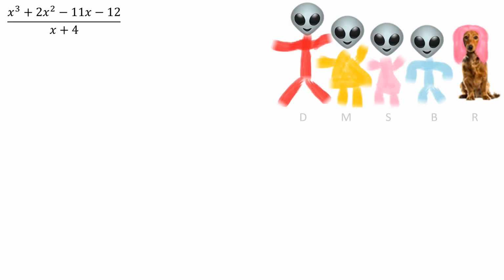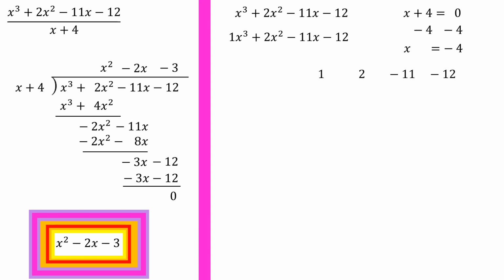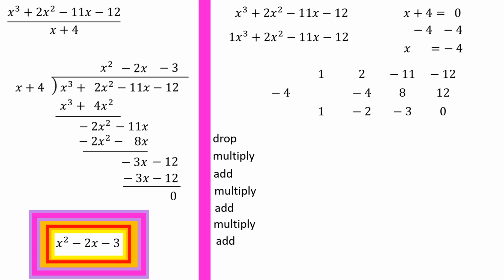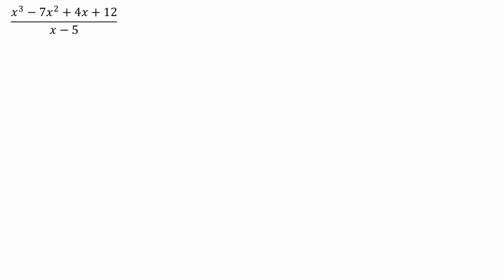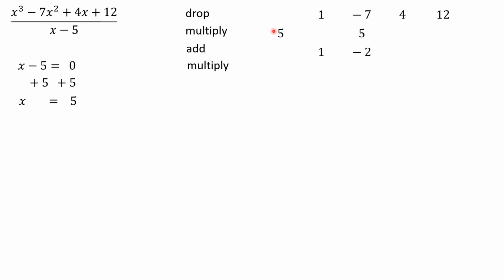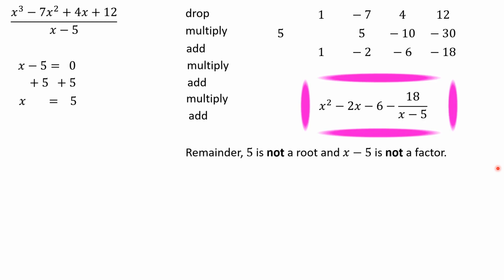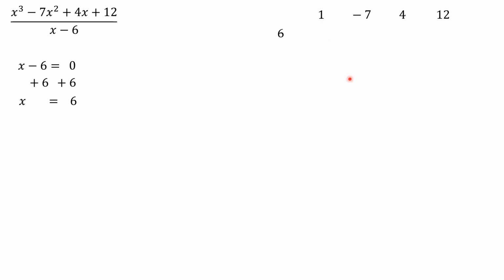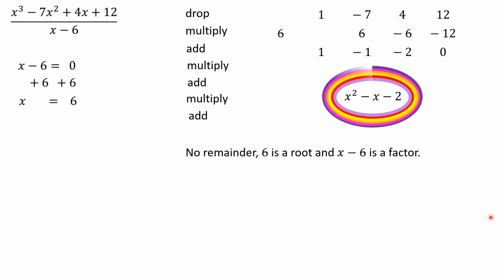A2 U3 L8 synthetic division